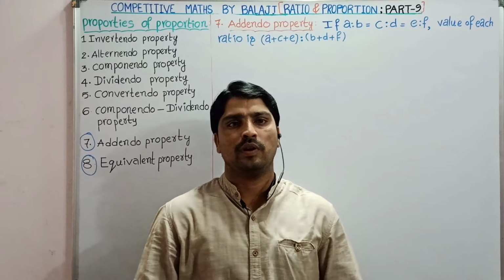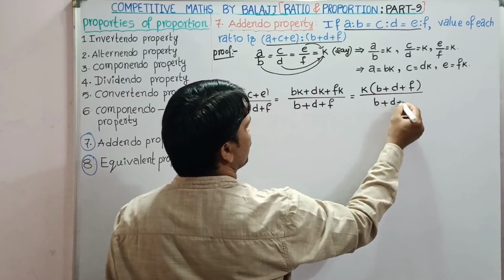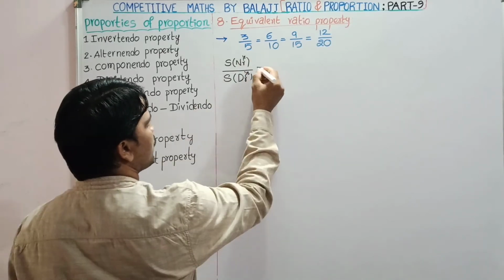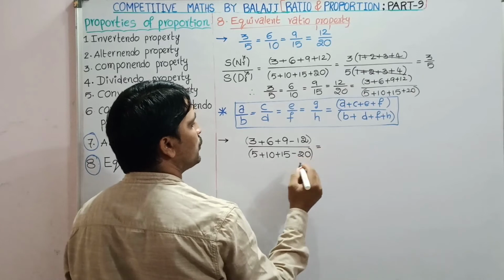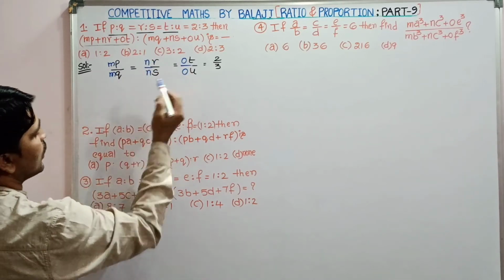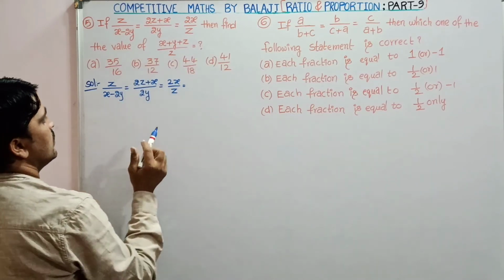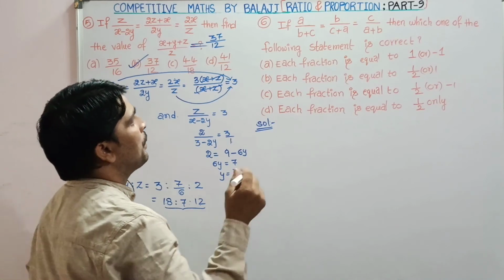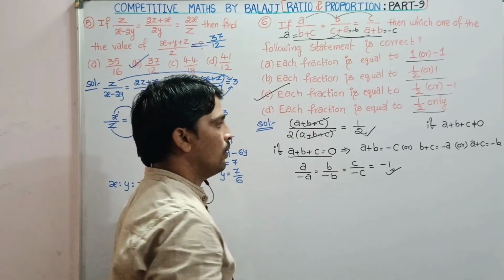RATIO AND PROPORTION ( PART-9)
CONCEPT OF ADDENDO AND EQUIVALENT PROPERTY OF PROPORTION